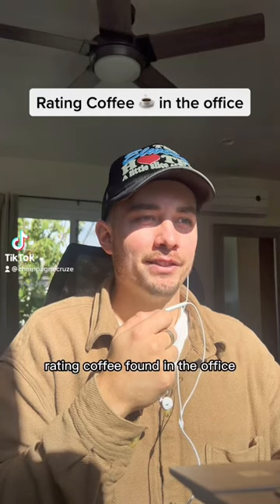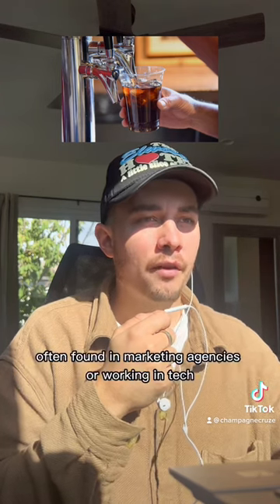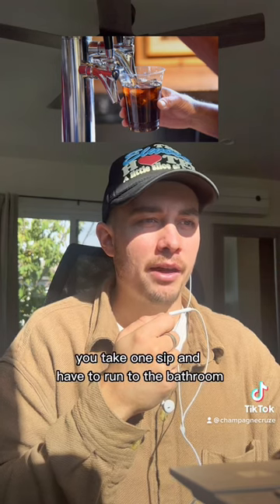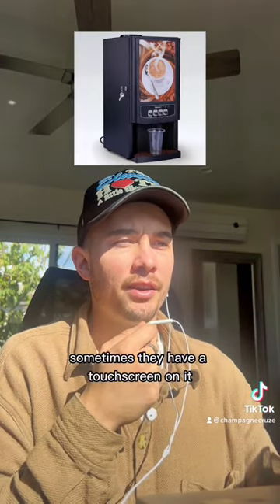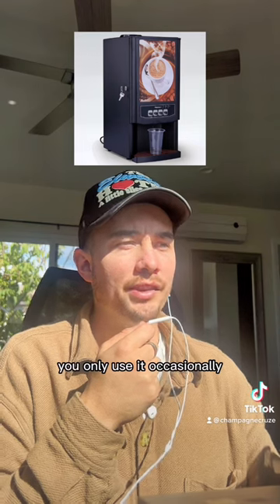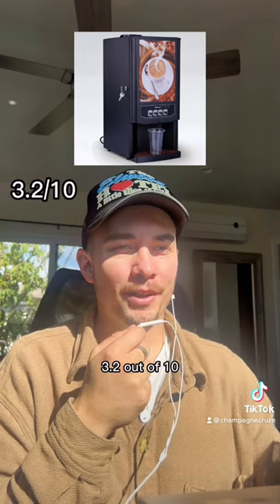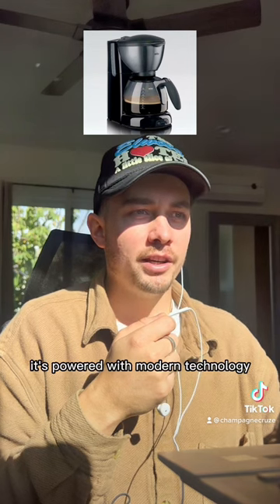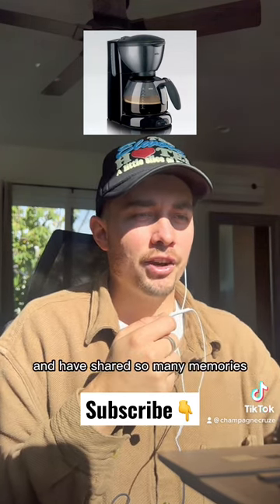Rating coffee in the office